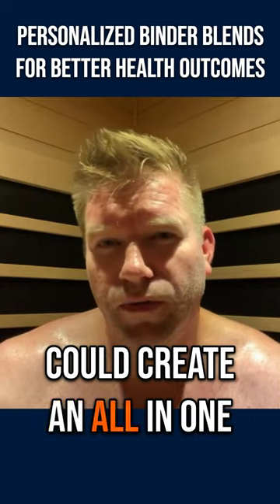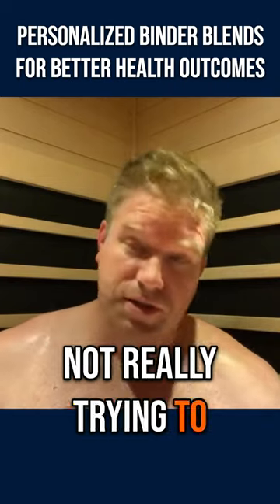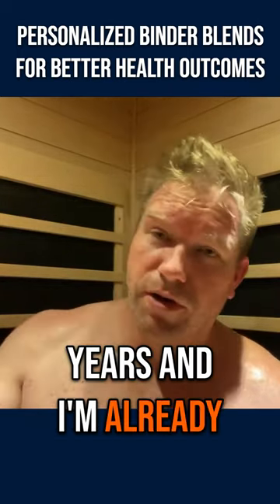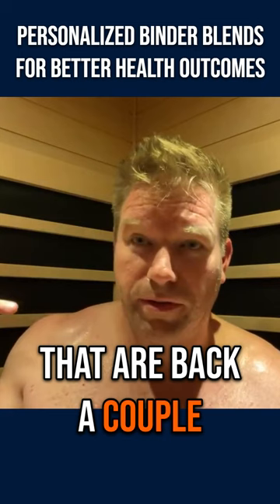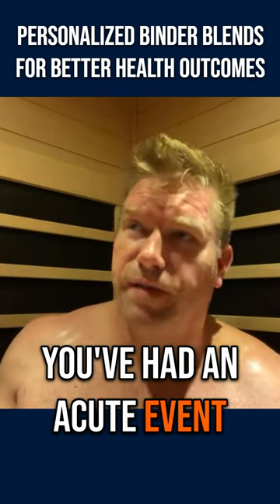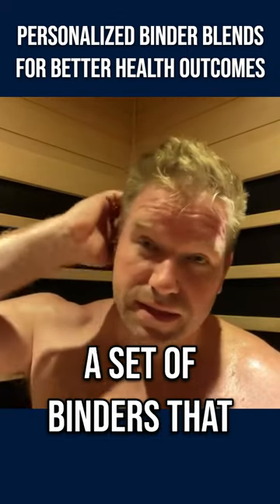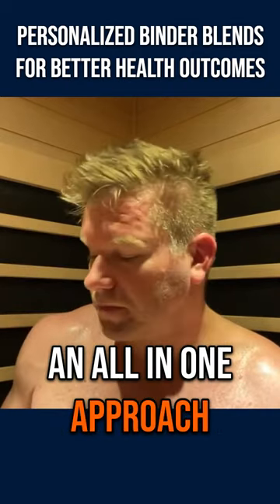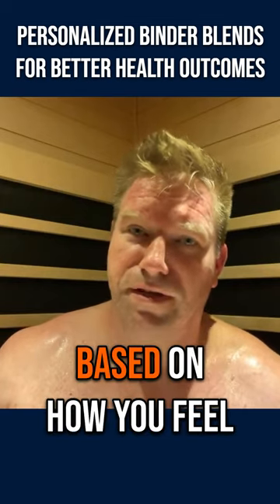Why You Should Use Custom Binders (for detox)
When it comes to treating acute health issues, opt for creating your own personal binder as opposed to just relying on an off-the-shelf product.